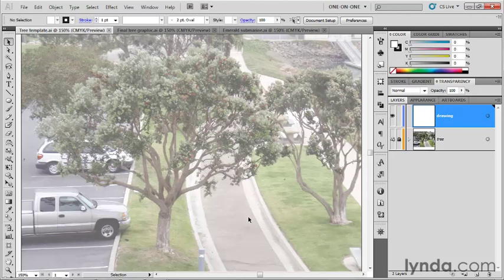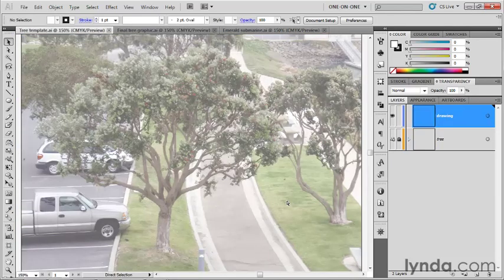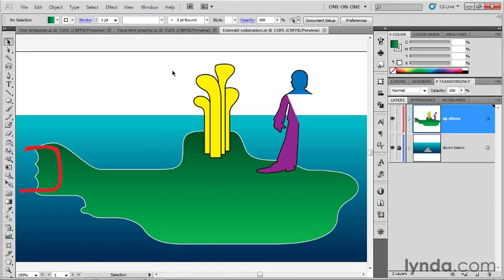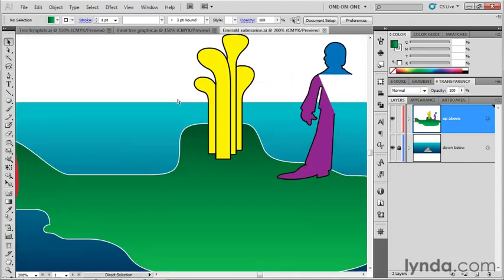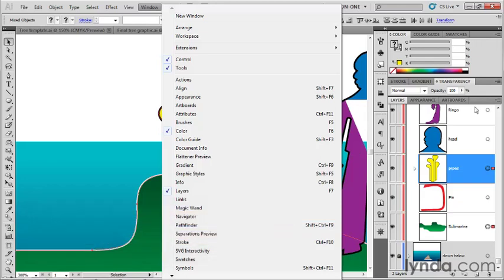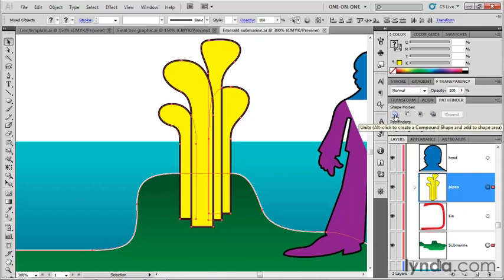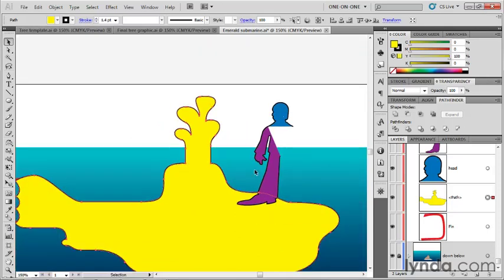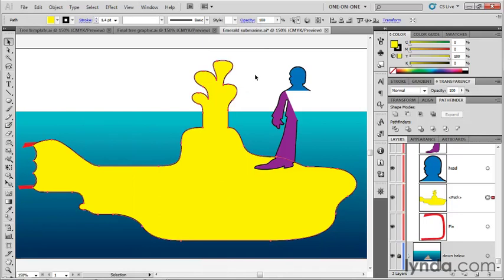baiOF_10_01.